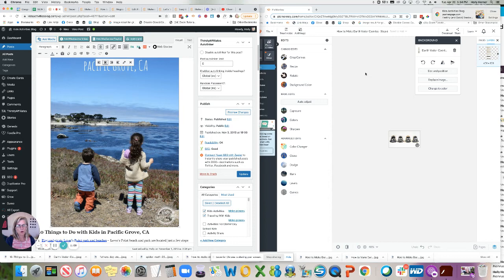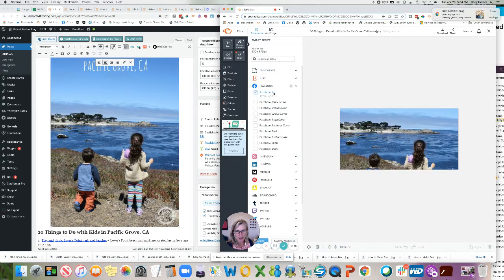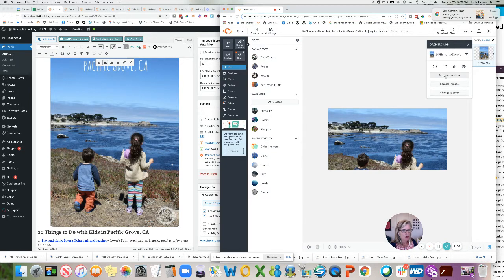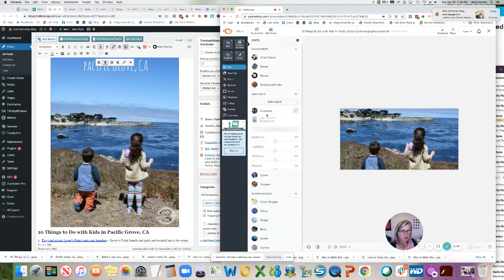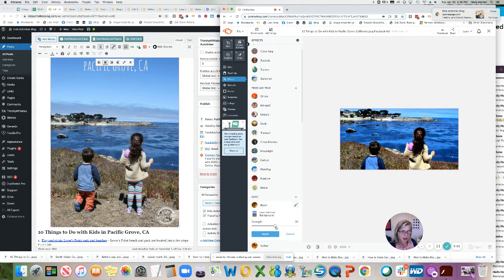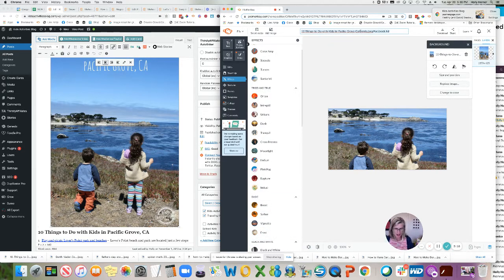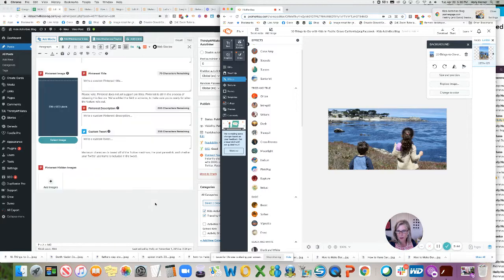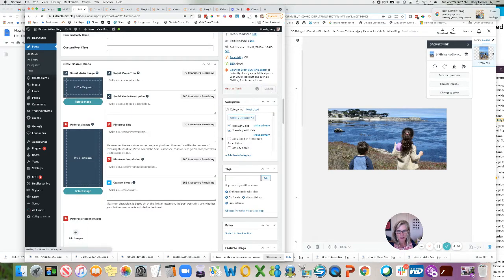How to Use PicMonkey Smart Resize to Make Quick FB Link Images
This is a little trick I use for blog images that might be too small or not the right aspect ratio to add for a fb link image - it is in picmonkey and I will walk you through how quickly this works.